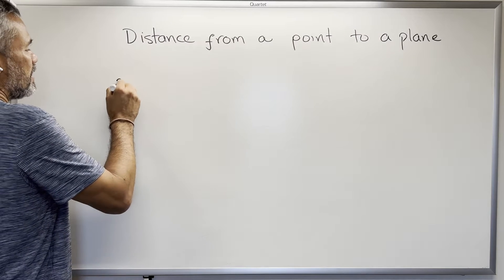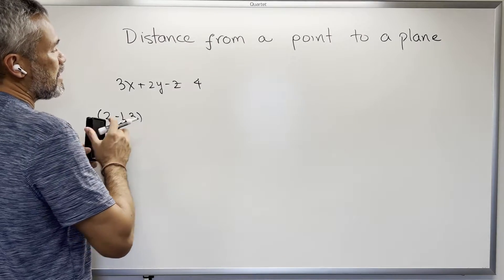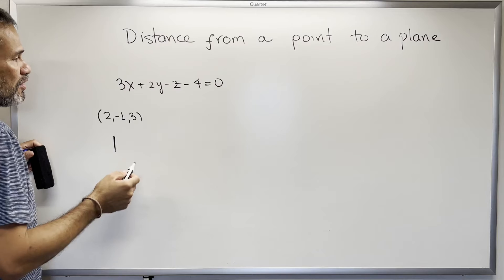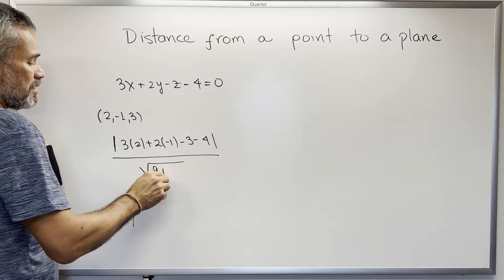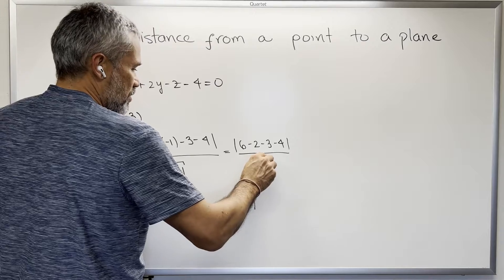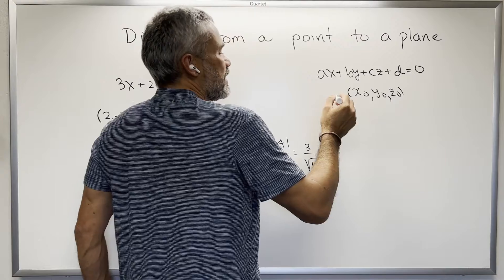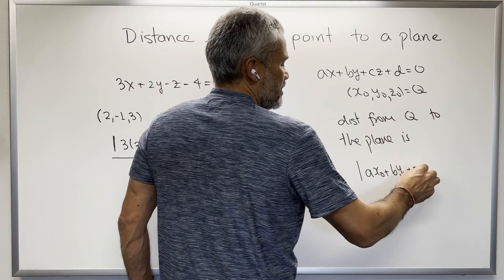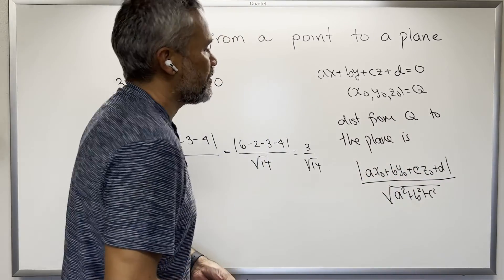Distance from a point to a plane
we explain how to compute the distance from a point to a plane